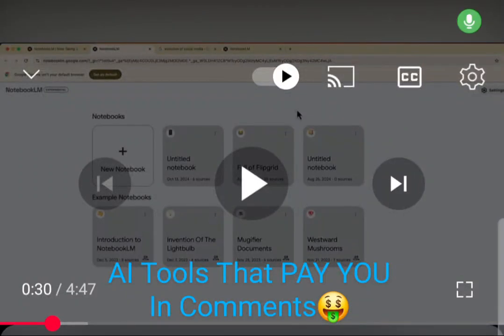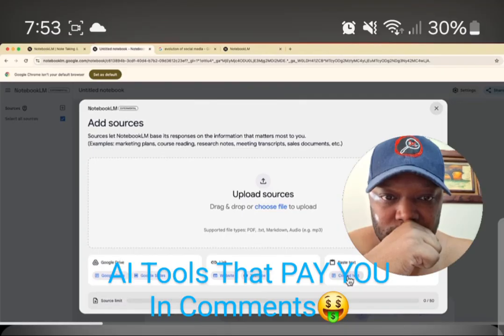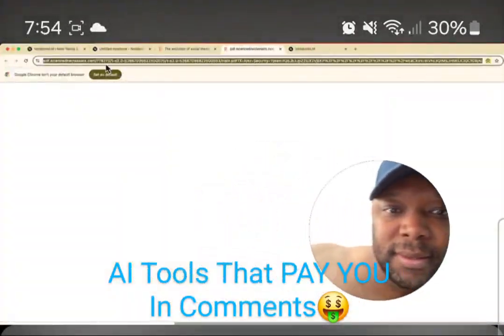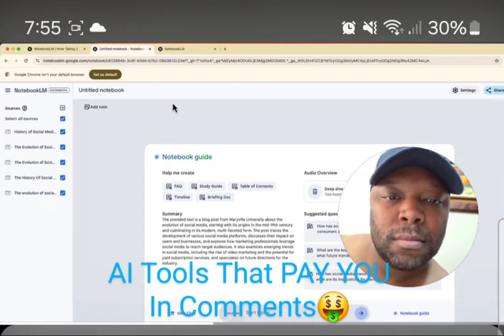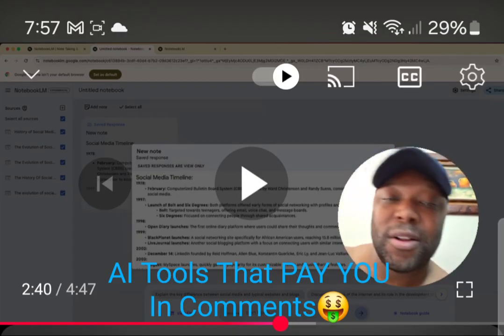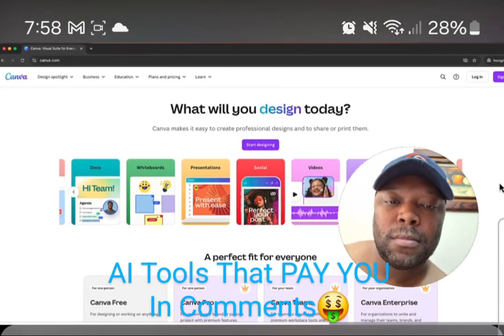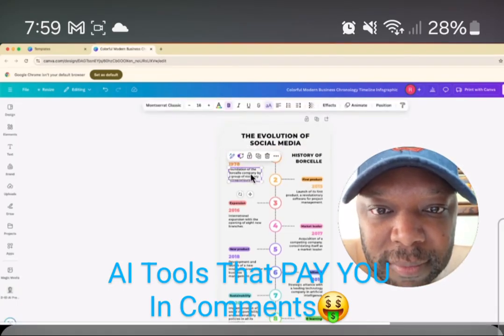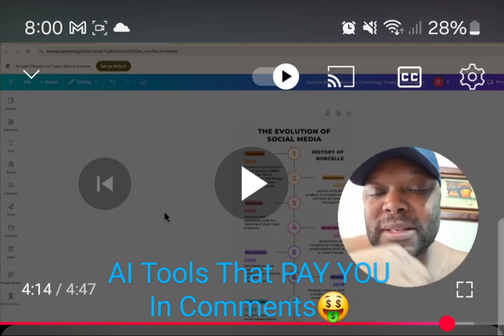Add👉 NotebookLM + Canva AI To Make Money In Minutes!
Google NotebookLM creates Google AI Podcasts using Synthesia to sell and make passive income as shown in this video. Why Google NotebookLM isn't building passive income for everyone the same way Chatgpt and Google Gemini did? People aren't using it right.

KEYWORDS FOR THIS VIDEO: ai generated podcast, ai podcast, Google NotebookLM,AI podcast,AI content creation,podcast summaries,AI tools,Roger Dooley,NotebookLM tutorial,AI voices,AI video creation,podcast AI,content automation,Google AI tools,conversational AI,AI productivity,AI-generated audio,AI model tutorial,Google Notebook LM podcast,podcast-like videos,AI for creators,YouTube content creation AI,AI-generated podcast,AI content summarizer,artificial intelligence, how to create google ai podcast, google ai podcast,